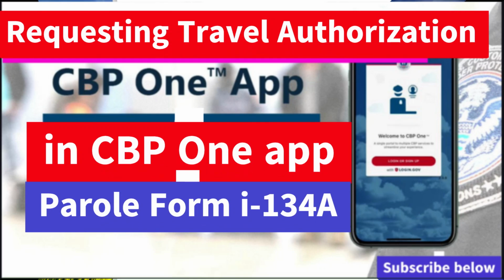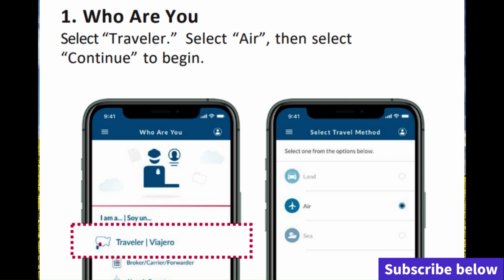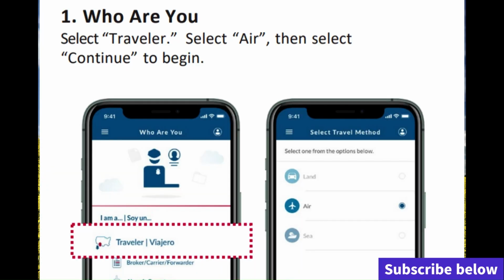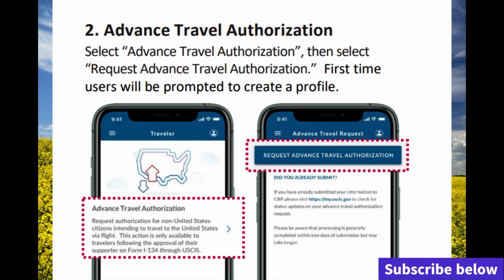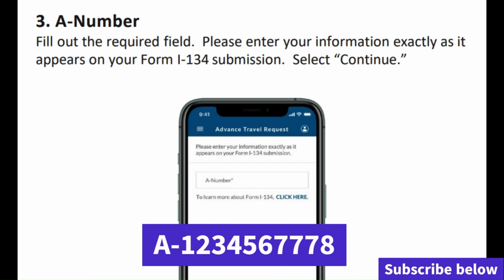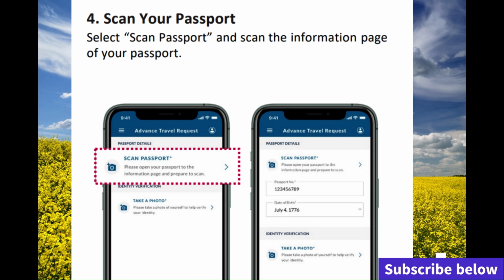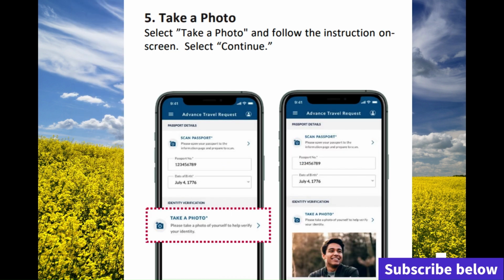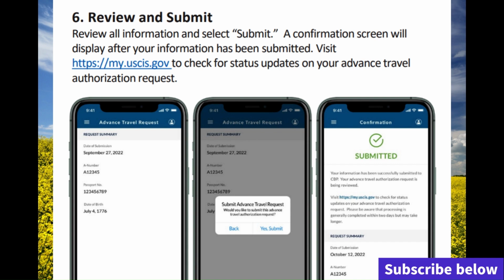How to request travel approval in CBP One App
What is Form I-134A?  Humanitarian Parole
Parole allows an individual who may be inadmissible or otherwise ineligible for admission into the United States to be in the United States for a temporary period for urgent humanitarian reasons or significant public benefit.

***UPDATE ** THE CBP ONE APP VIDEO IS HERE | ALL THE UPDATES AND A LOT MORE INFORMATION.**

Effective immediately, U.S.-based individuals may submit Form I-134A on behalf of named nationals of Cuba, Haiti, Ukraine, Venezuela and Nicaragua to come to the United States. We are also continuing the process with respect to Venezuelans. Access to these processes is free.

Step by step on how to file the form I-134A parole to bring someone to the US 2023

Humanitarian Parole process

What would the Beneficiary need?
*The beneficiary has to have a valid passport that is not expired.

*Full address of where they live such outside the US
Example: Cubans, Haitians, Ukraine, Nicaraguans, and Venezuelans

*You must be a U.S. citizen, green card holder or legal in the US.
*You must be able to meet 100% of the Federal Poverty Guidelines income level for your household size.
*Create an online account
Get the Passport and the info from the beneficiary

*File the form I-134A, Online Request to be a Supporter and Declaration of Financial Support

Collect the Financial documents.
*Letter from your bank showing when the account was opened and how much money was deposited for the past year/one year.
*Employment statement recent Paystubs or paycheck from your job, Income tax return(transcript) can be requested from the IRS website, click on Get Transcript Online it’s faster.  Just create an account with the IRS if you don’t have one.  link here Get Transcript | Internal Revenue Service (irs.gov)

Lastly, submit the application after filling and then wait for immigration. Yay! You did it!

Processes for Cubans, Haitians, Nicaraguans, and Venezuelans | USCIS

File out the form here*

Online Request to be a Supporter and Declaration of Financial Support | USCIS

superthanksyoutube to show appreciation.
U can use a super thanks to show appreciation.